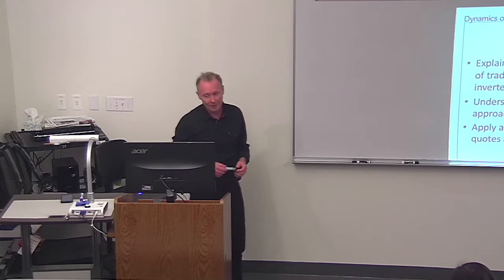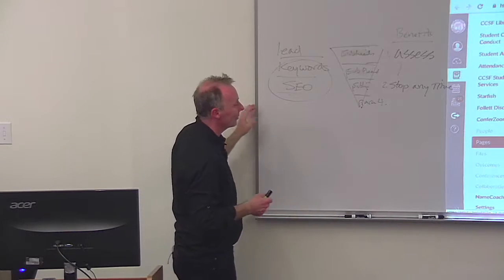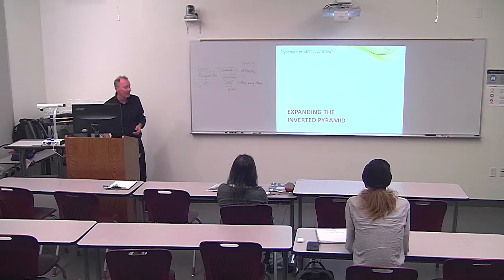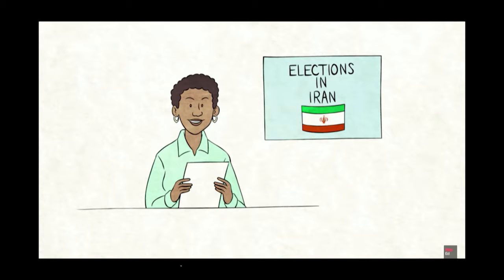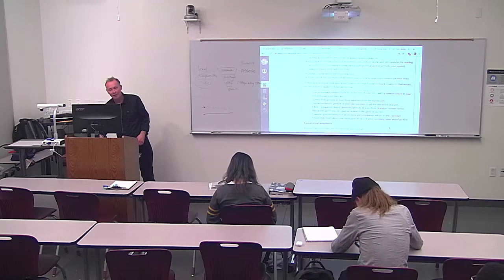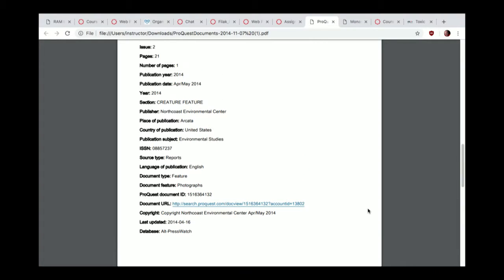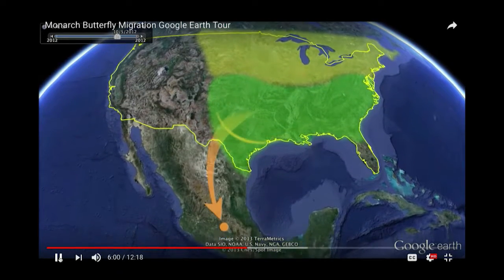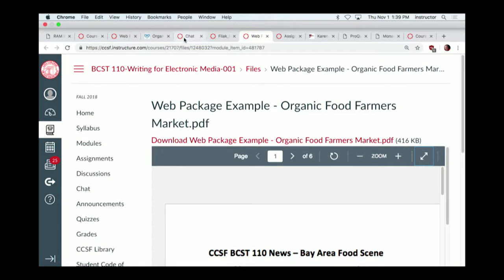BCST 110 - Introduction to Writing for Electronic Media, November 1, 2018 Lecture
Recorded on November 1, 2018 in the Distance Learning Classroom at the Ocean Campus of City College of San Francisco.